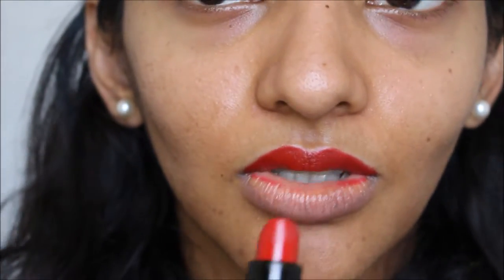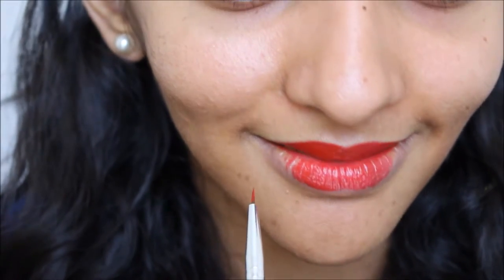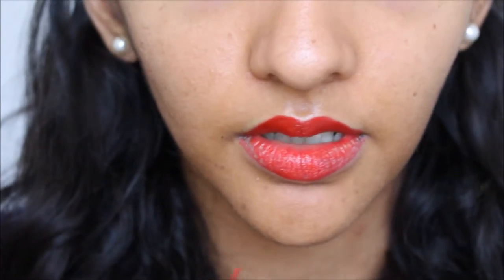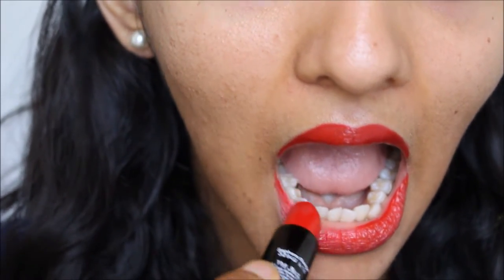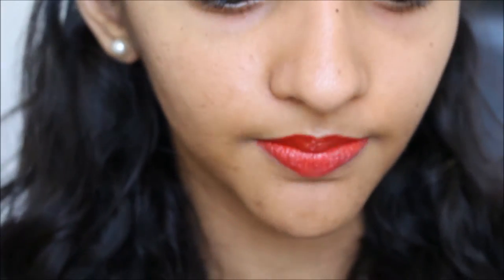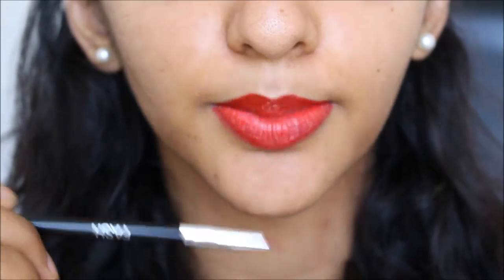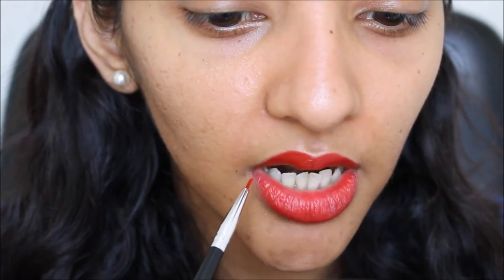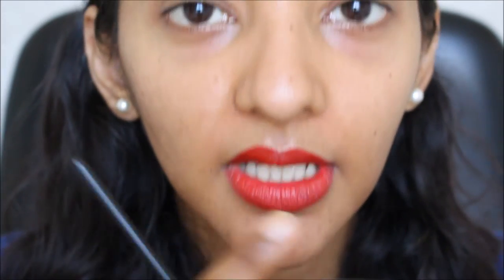The Perfect Red Lips for Beginners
The perfect Red Lips Tutorial will make the dreaded red lips a breeze, hopefully.
How you doin?
OTHER PLACES TO ANNOY ME:

My Gadget Equipment:

*Camera: Canon EOS 700D
*Tripod: Velbon VEX-440
*Laptop: Acer Aspire E5-574G
*Wireless Remote
*Spare batteries and charger
Editing: Lightworks or Windows Movie Maker

How To Beat Depression on Kindle

Jia